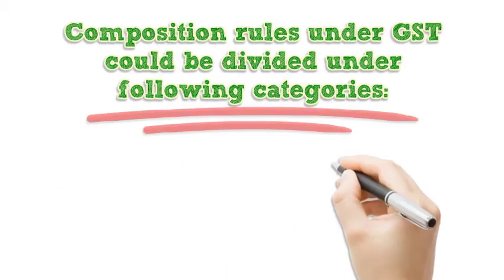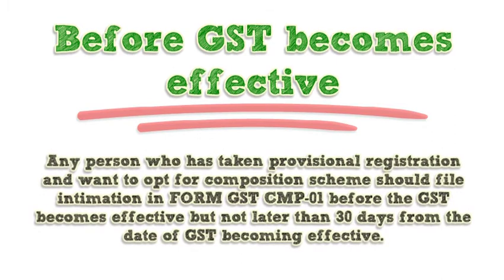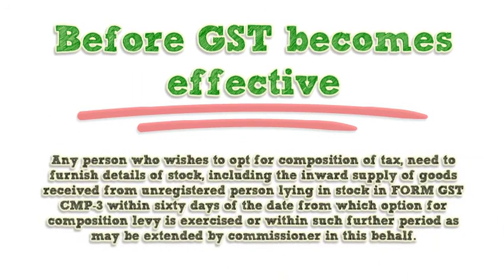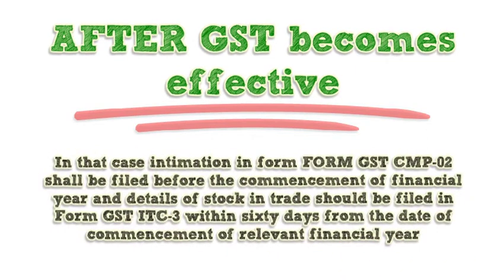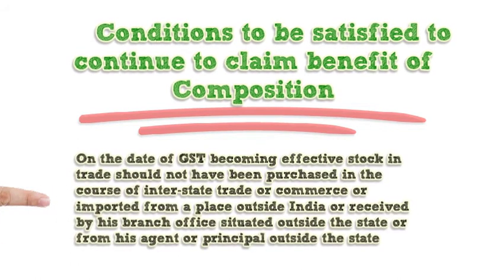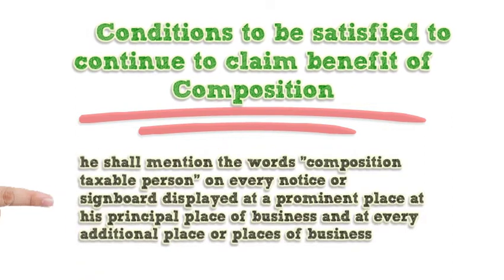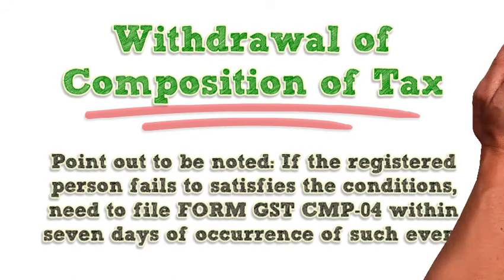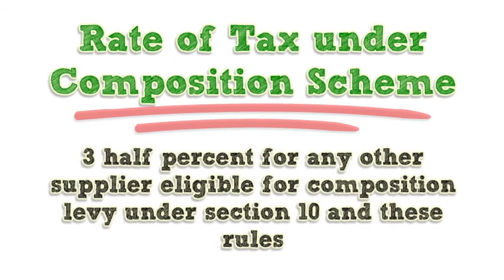Composition Rules under GST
Composition rules under GST could be divided under following categories:
Before GST becoming effective
After GST becoming effective
Conditions to be satisfied to continue to claim benefit of Composition
Withdrawal of Composition Tax
 Validity
Rate of Composition

Before GST becomes effective
Any person who has taken provisional registration and want to opt for composition scheme should file intimation in FORM GST CMP-01 before the GST becomes effective but not later than 30 days from the date of GST becoming effective.
Point to be noted: When the form is filed after date of GST becoming effective till the time application is accepted, then such dealer cannot charge composition tax to its customers